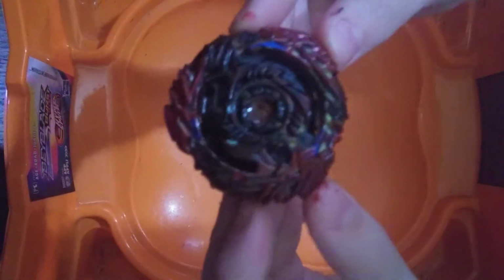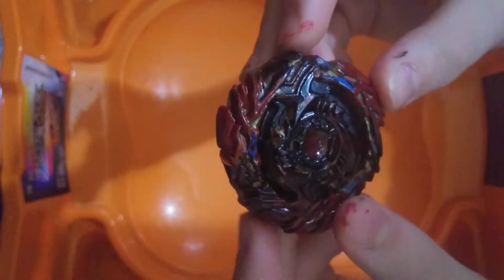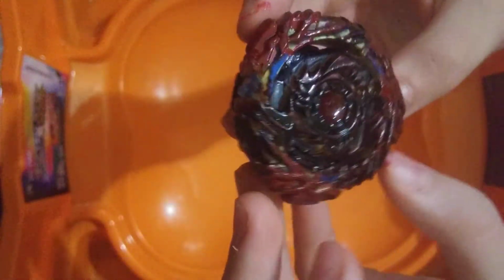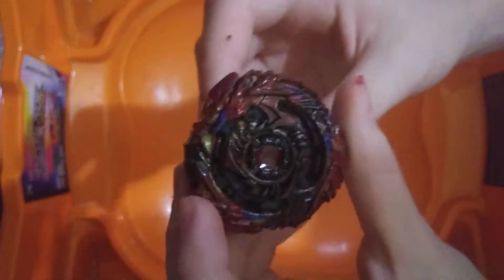NEW DRAGO FAFNIR SHOWCASE AND BATTLES (Custom Painted)